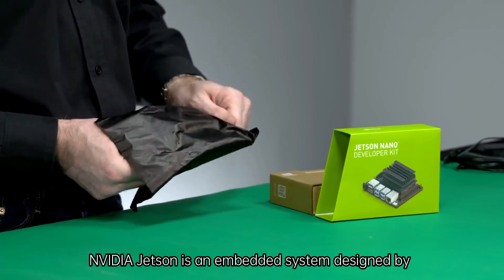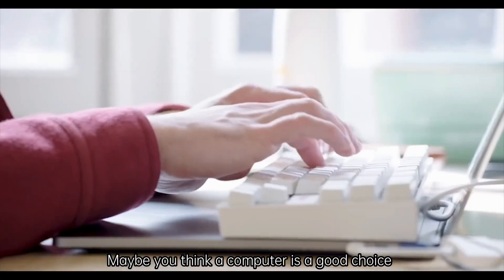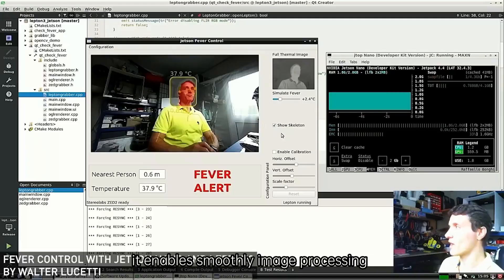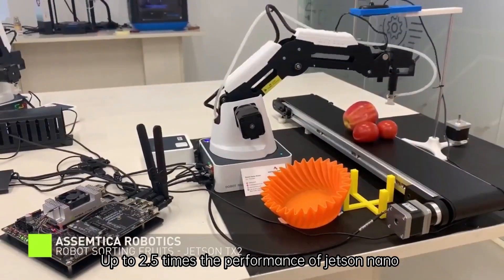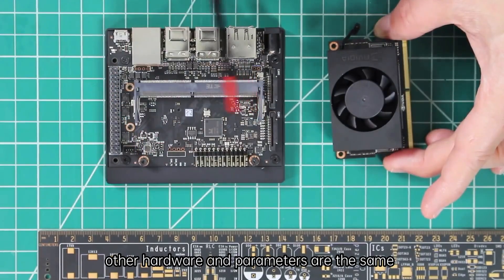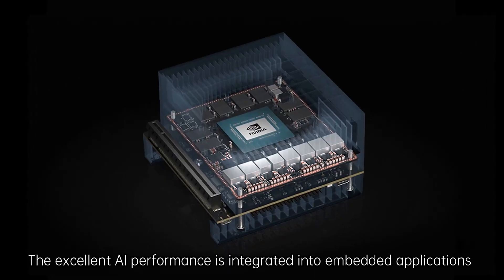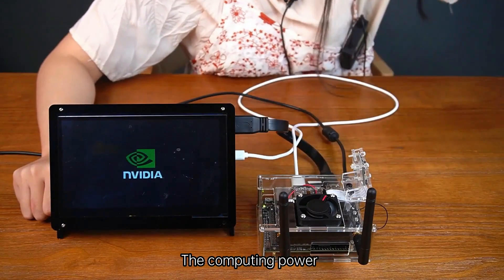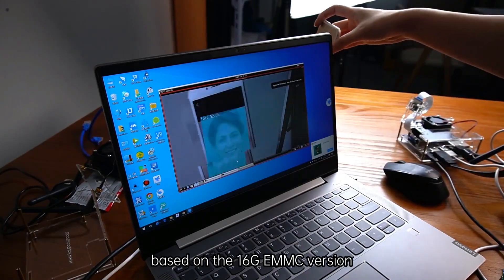How to choose the right development board for artificial intelligence development?